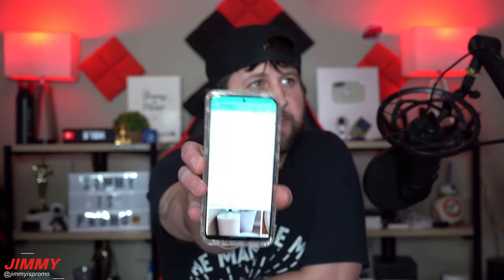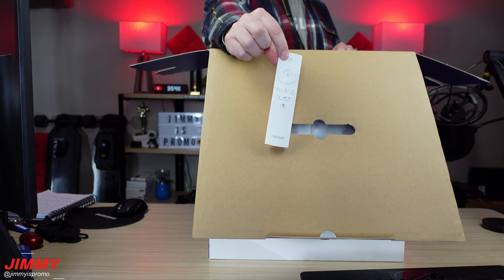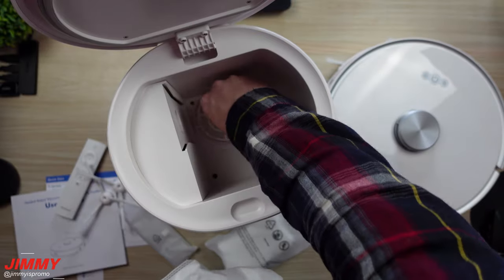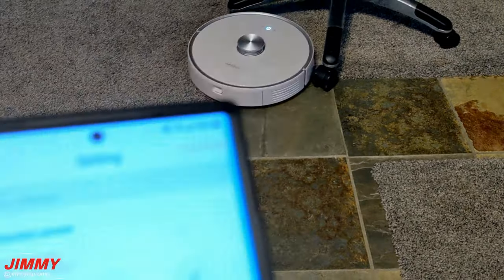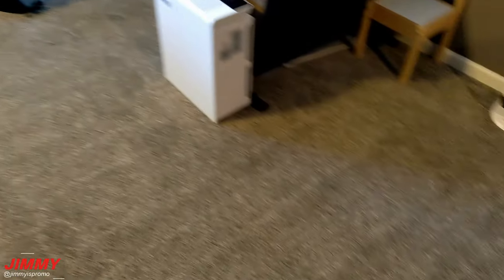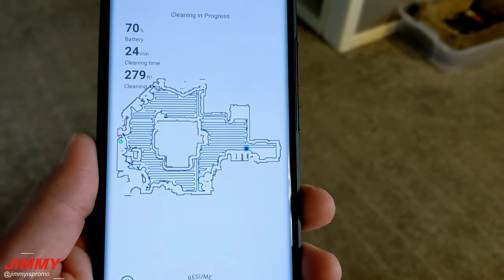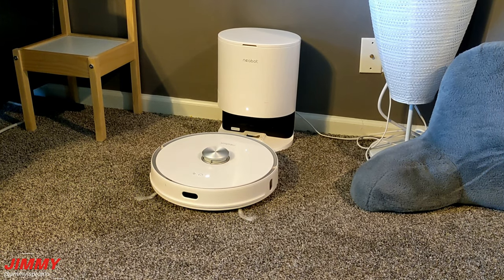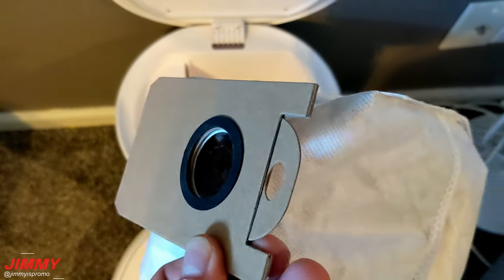It's Smart & Self Emptying - Neabot Robot Vacuum Review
In Today's video we will be taking a look at and reviewing the Neabot Smart Robot Vacuum.